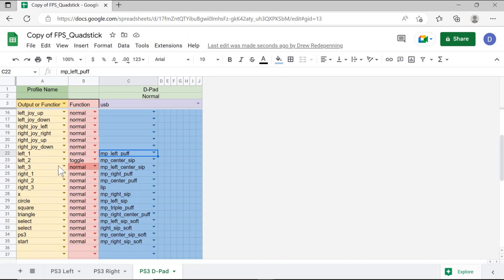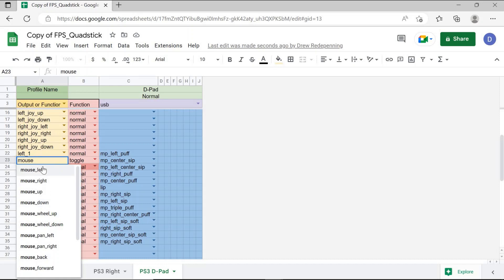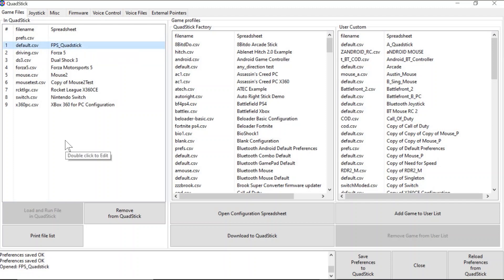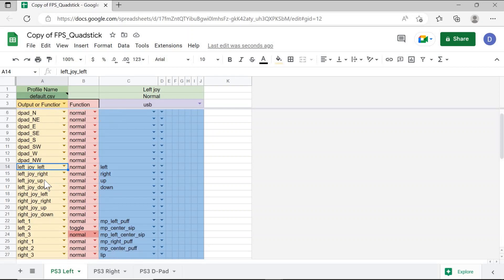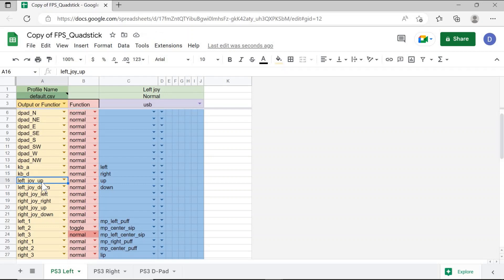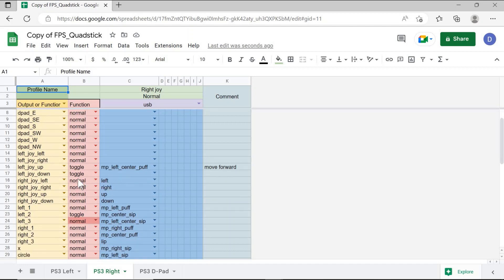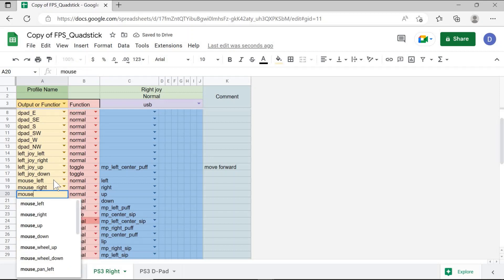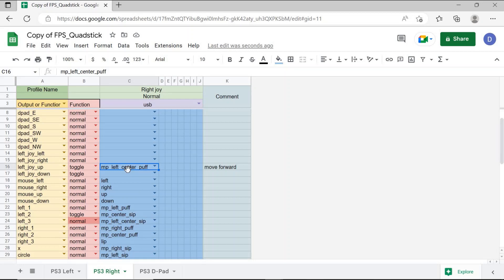Connecting the Quadstick to a Console: Computer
This video provides an overview of how to connect the Quadstick to play video games on the computer.